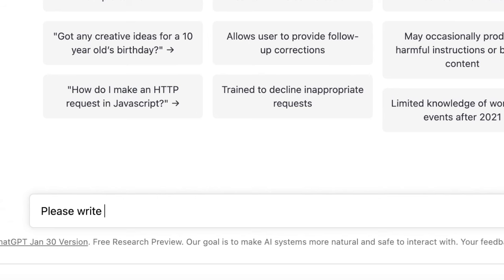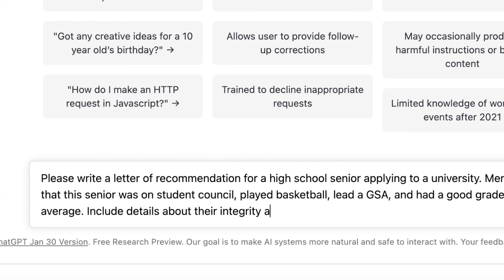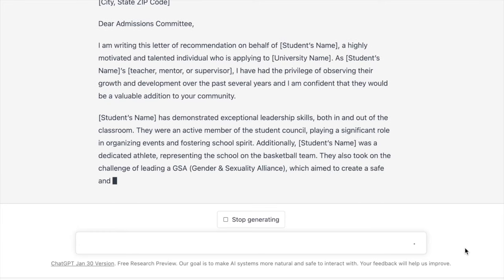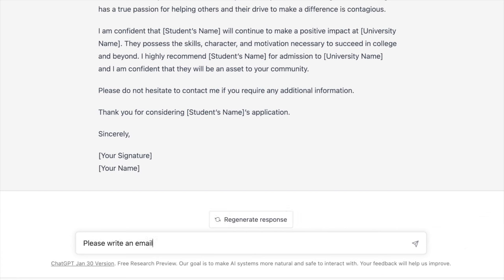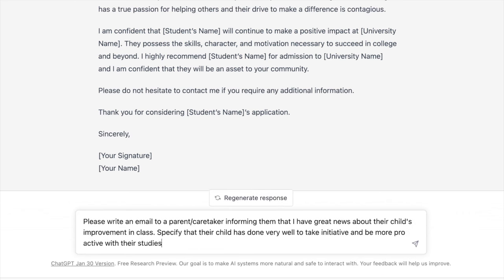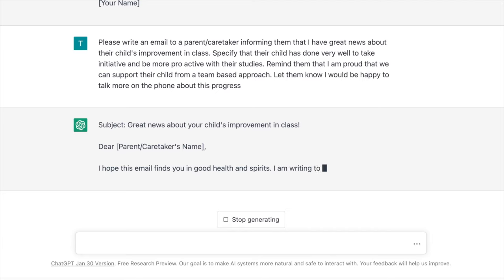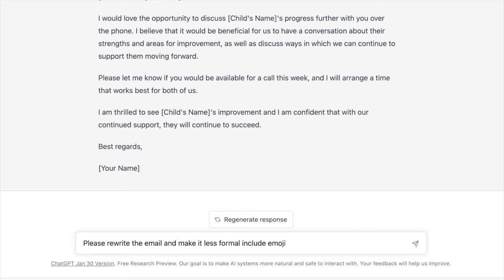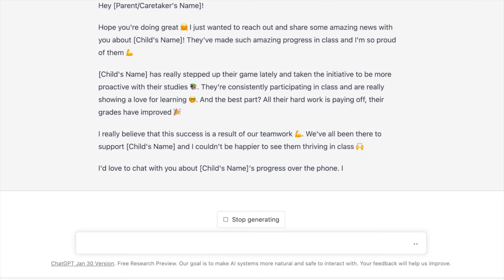How might you use ChatGPT to support you with letters of recommendation and emails?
This video sets you up with another way to experiment with ChatGPT